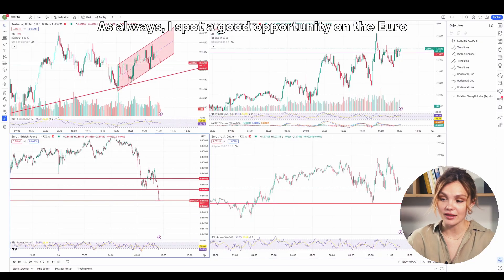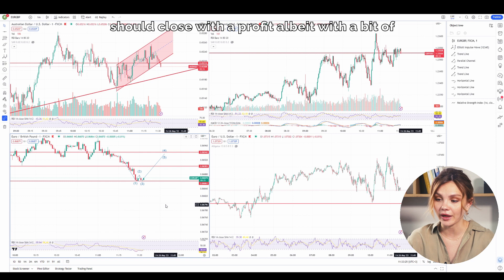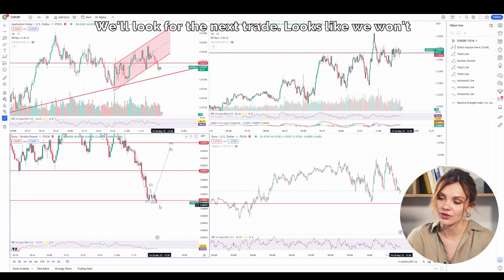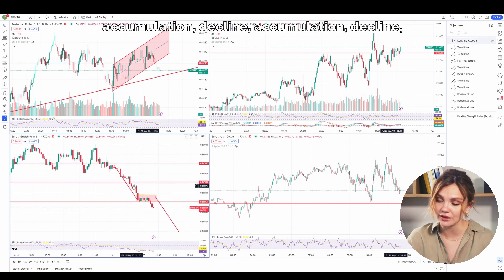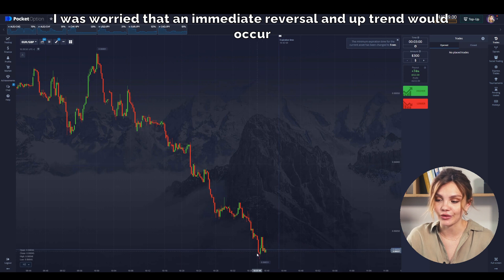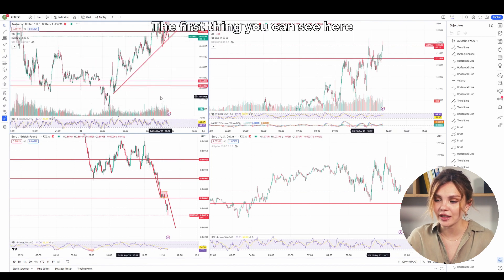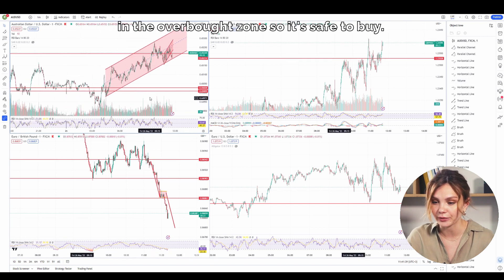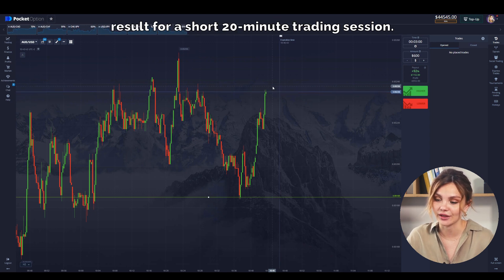The BEST Short trading SESSION with PROFIT | POCKET OPTIONS TRADING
Binary Options are good to trade because you earn a good amount of money even if you are winning only 1 pip. That happened today: I made $800+ even though two of three trades were winning only for a few pips.

Watch my videos to learn tech analysis and start trading!

0:00 - Intro
0:31 - EUR GBP Looking Good to Buy
2:04 - And Now It’s Looking Good to Sell
3:47 - Now Buy The Bottom on EUR GBP
5:25 - $800+ Profits in Total